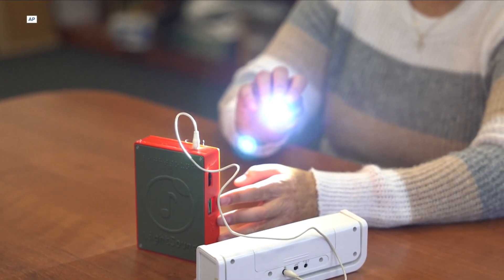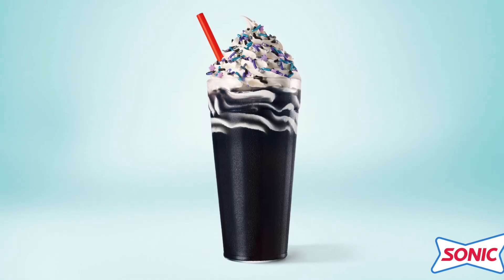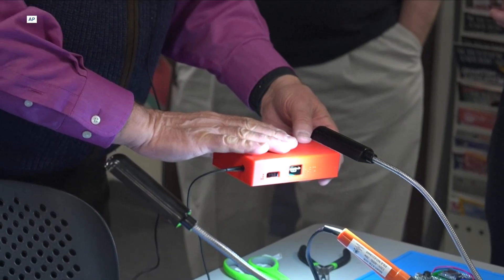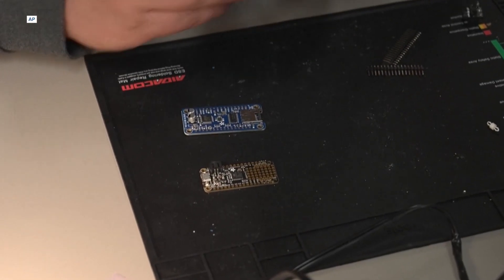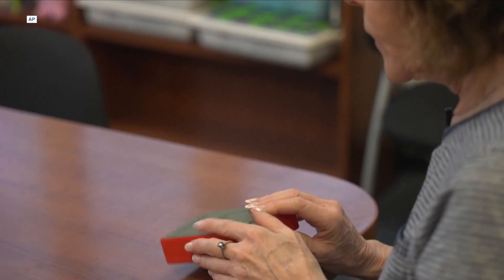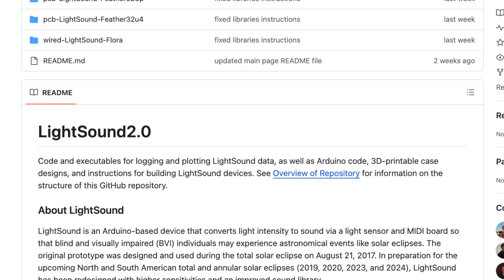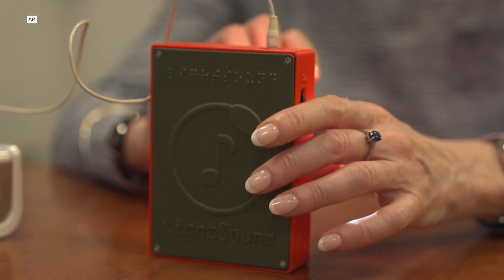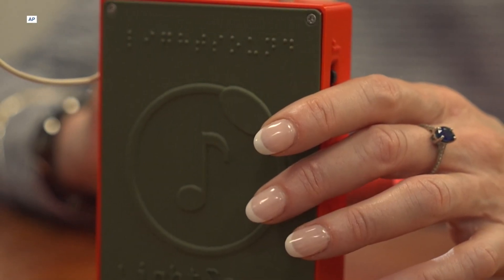The little box that lets blind people hear an eclipse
The LightSound box, a small tech device that translates changes of light into flute and clairinet notes, is rolling out to public viewing sites nationwide ahead of the total solar eclipse in North America on April 8, 2024. Your News Refresh takes a brief look at the technology and how how it’s offering the visually impaired a sensory experience of the eclipse.